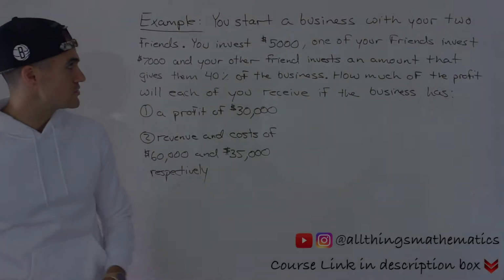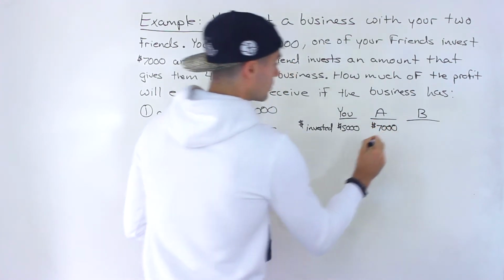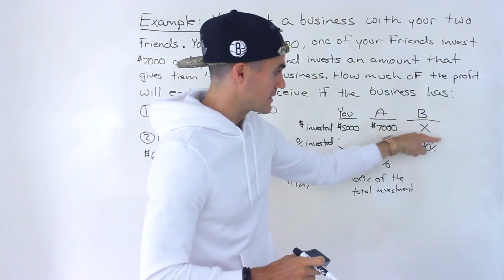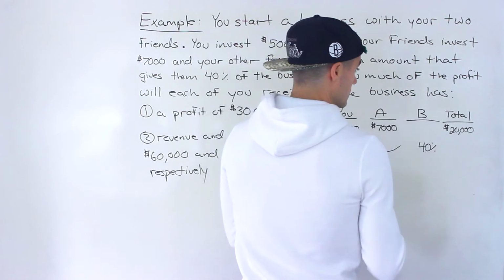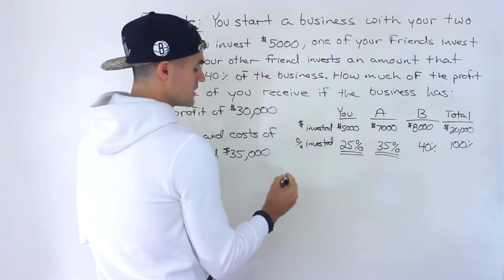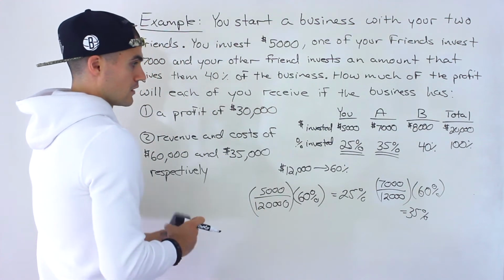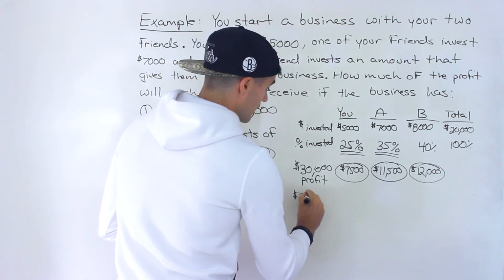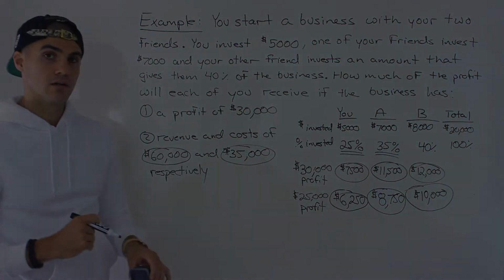QMS 110 Lab 2 (Ryerson) - How are Profits Split up In Proportion to Investment???